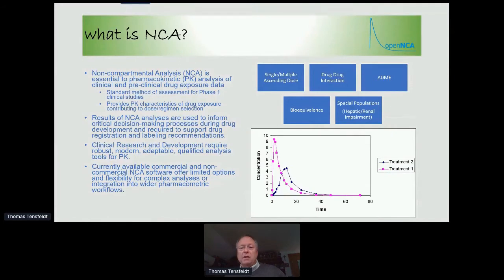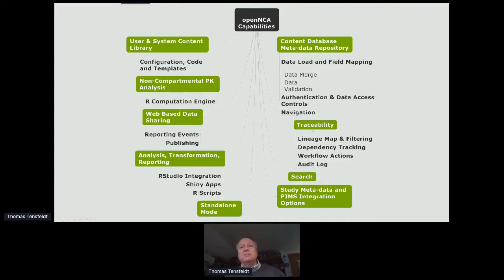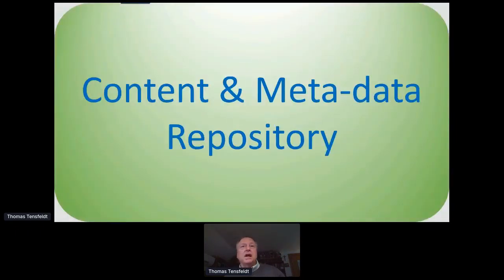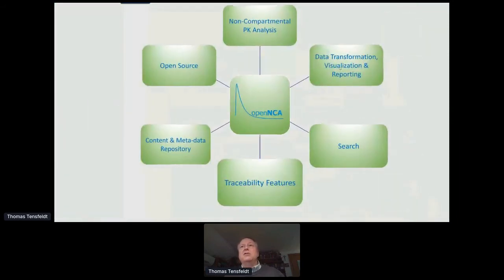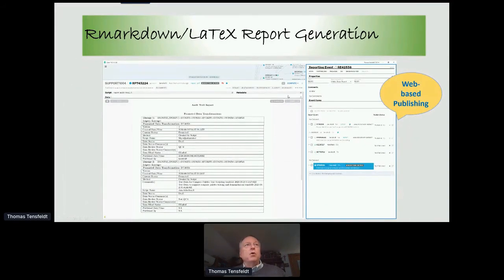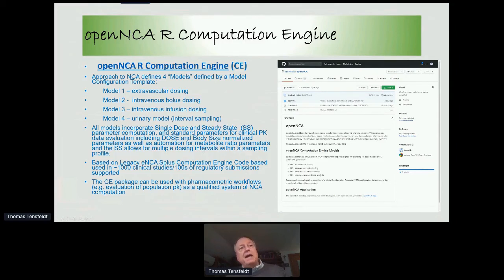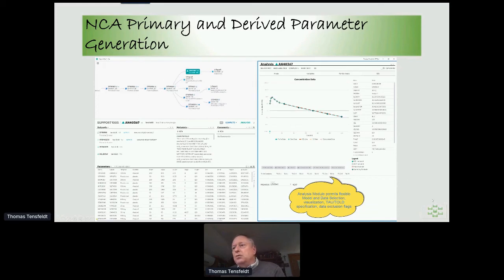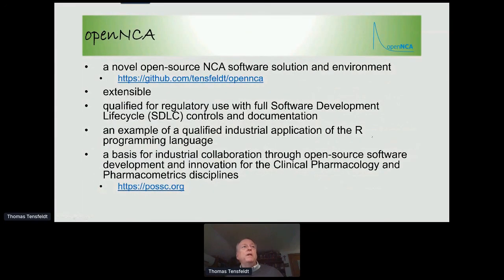R/Pharma openNCA - Pharmacokinetic Data Repository and Non-compartmental Analysis System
Presentation provided to the R/Pharma conference on Oct 14 2020 as an example of an industrial, qualified enterprise system based upon the R statistical programming language.